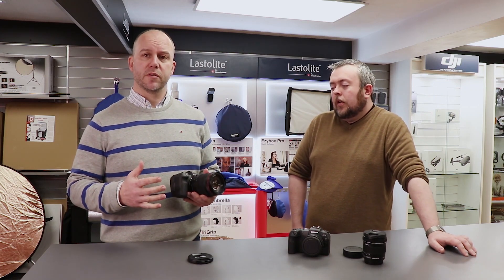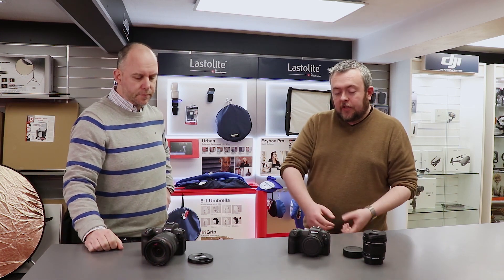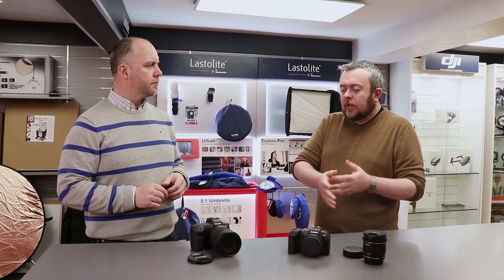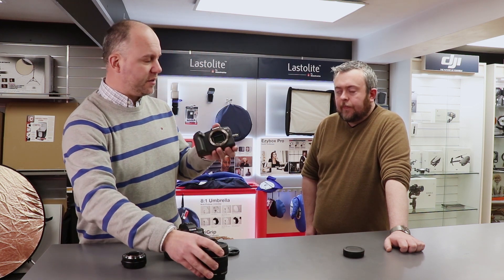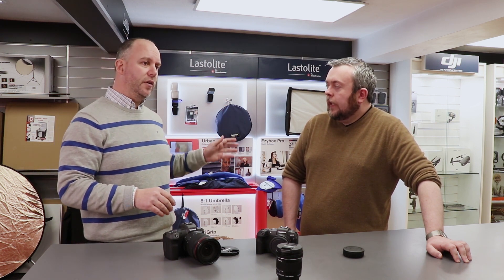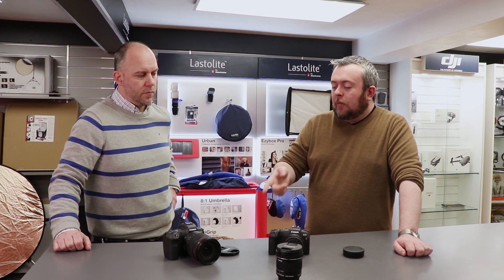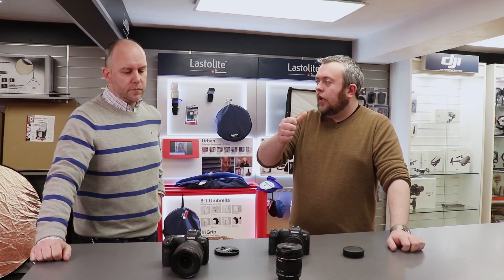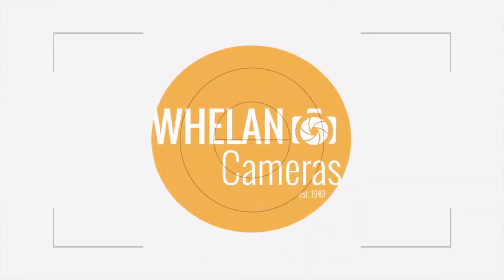Canon EOS R & EOS RP | Mondello Park Hands-on & Discussion